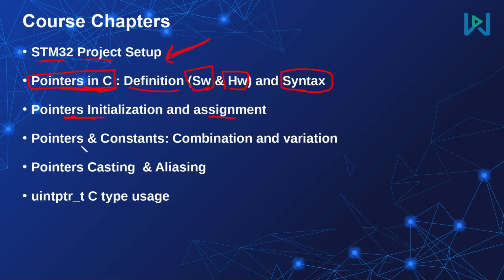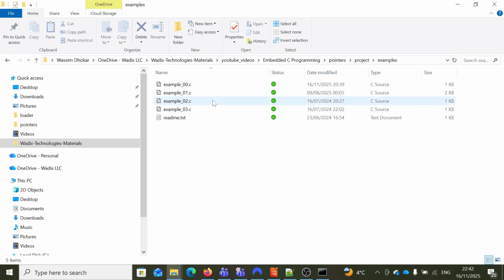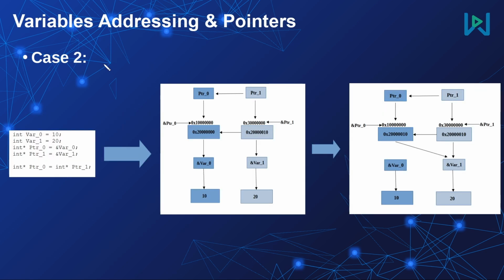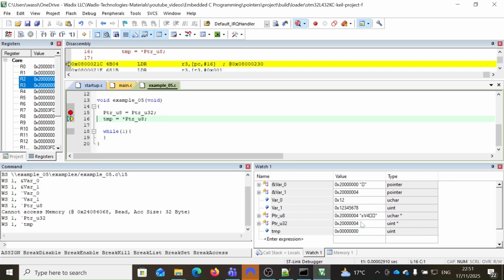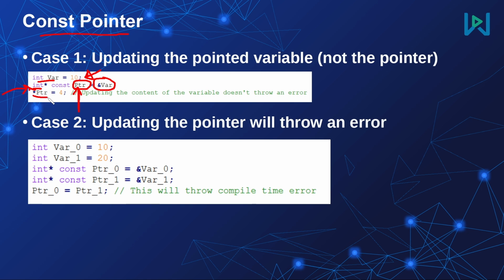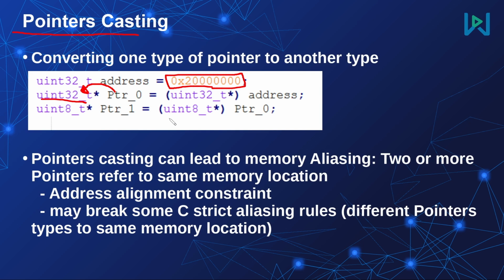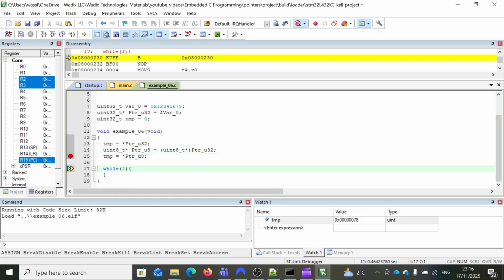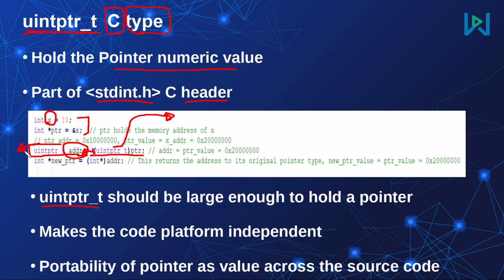Learn Pointers in C for Embedded Programming — Software + Hardware View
🛠️ ADVANCED TRAINING:
Learn the Pointers the right way!
Unlock the true power of pointers in Embedded C with this hands-on, hardware-focused tutorial. Learn what pointers really are from both software and hardware perspectives, understand:
  - pointer casting
  - const pointers
  - pointers to const
  - pointer aliasing
  - pointer syntax and declaration

and see real-life examples of how pointer operations affect memory at the MCU level. We’ll walk through live debugging on an STM32 using Keil to show exactly what happens behind the scenes as pointers move through memory. Perfect for embedded developers looking to strengthen low-level C skills and truly understand how pointers work on microcontrollers.

📽️ Chapters
00:00 Course overview
01:49 Setup Environment & Project
09:09 Pointers Definition
16:06 Pointers Syntax in C Language
19:23 Pointers & Variables Address Initialization
33:02 Pointer to Const
40:55 Const Pointer
45:54 Const Pointer to Const
51:30 Pointers Casting
1:10:07 uintptr_t C data type